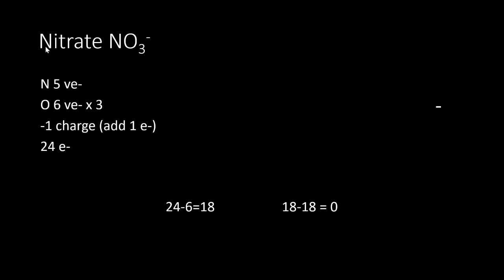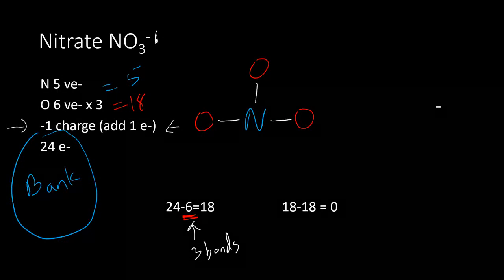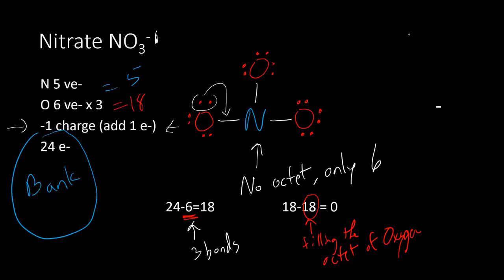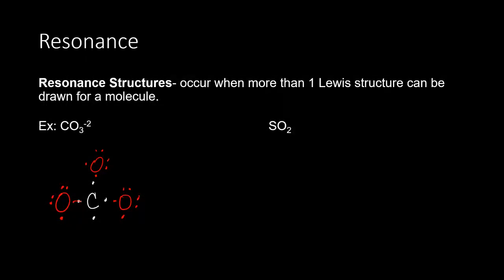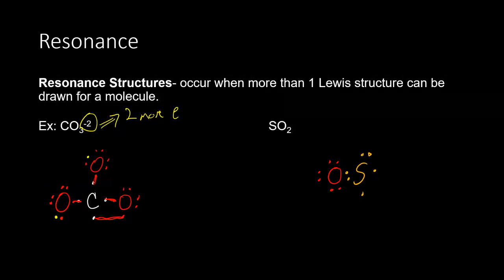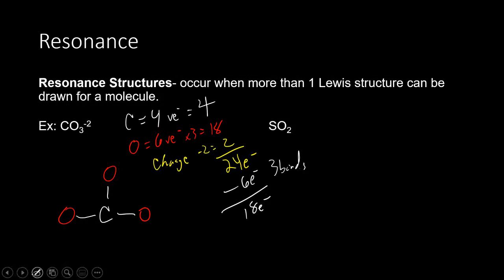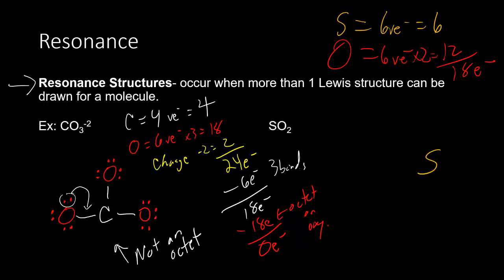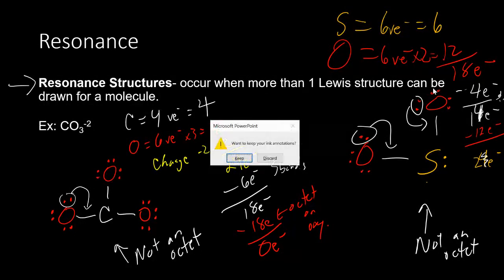Resonance Lewis Structures